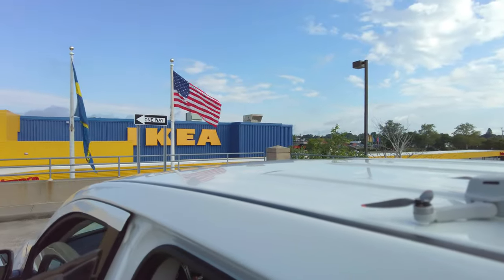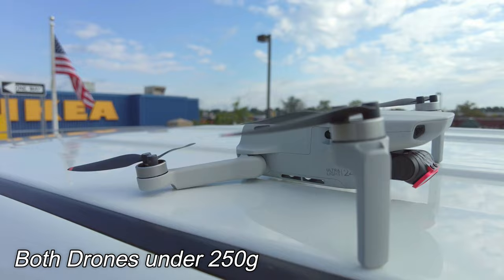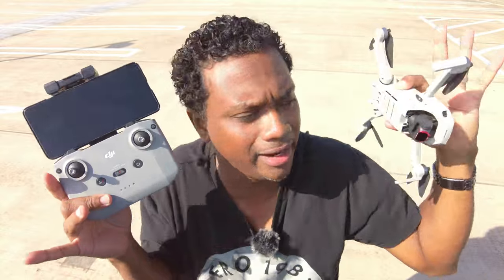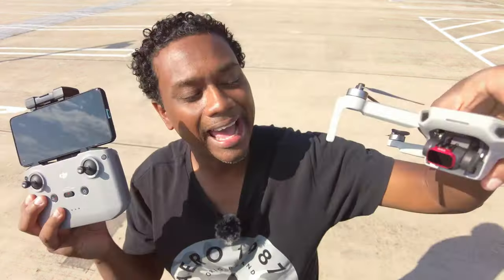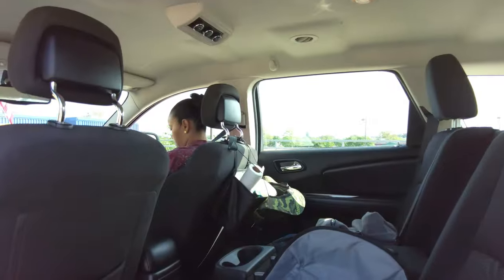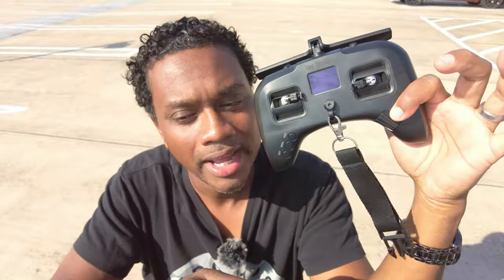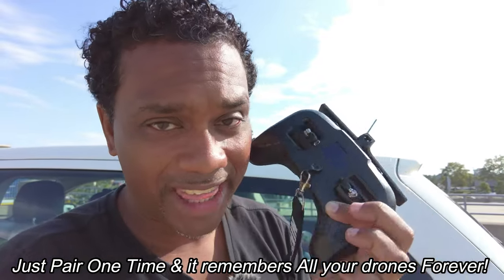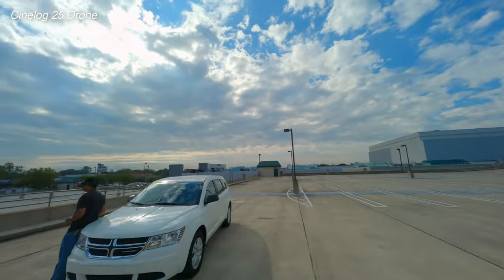My DJI Mini 2 Binding Issue 🤬 Don't Let This Happen to YOU!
What a Miserable Day this would have been for me, but It pays to have friends with Drones:)
Makes me wonder if I am the only person experiencing this!